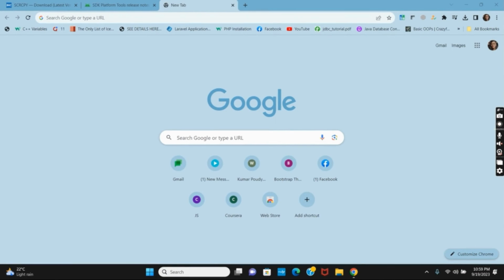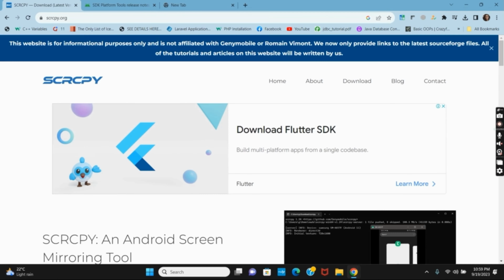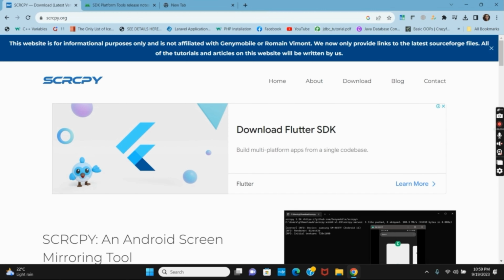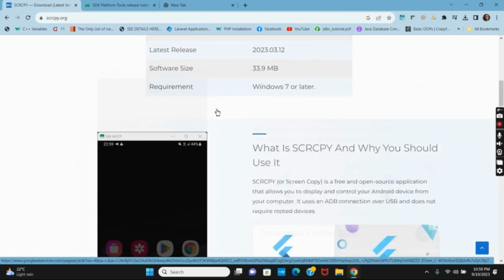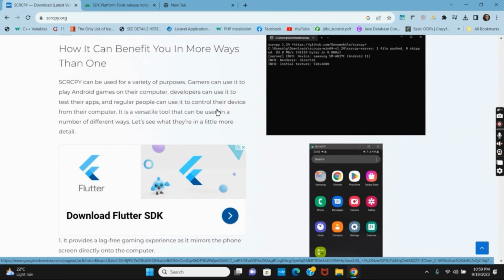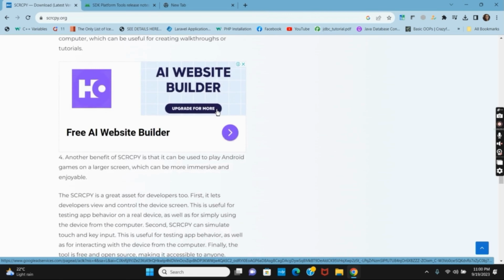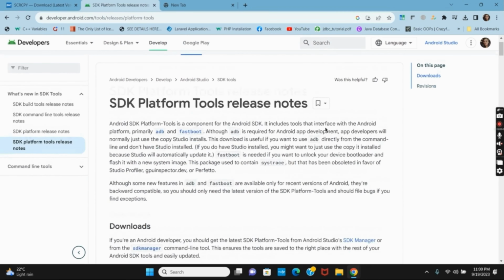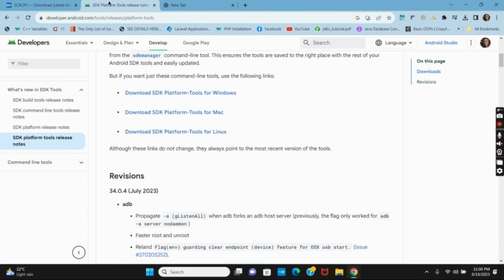Instantly Mirror your phone to PC in 1 CLICK!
Want to easily mirror your phone's screen to your PC? In this 2023 tutorial, we'll show you a quick and hassle-free way to do just that with just one click. Whether you want to share your phone's screen for presentations, gaming, or any other purpose, this method makes it a breeze.

Timestamps:
0:00 Introduction
0:05 One-Click Phone to PC Screen Mirroring

Discover the simplicity and convenience of mirroring your phone to your PC with just a single click in this step-by-step guide.